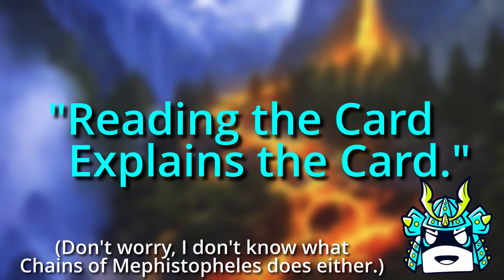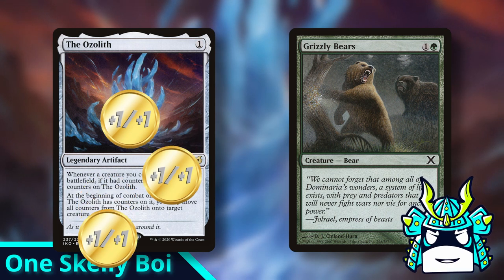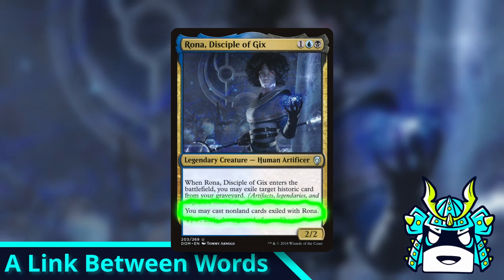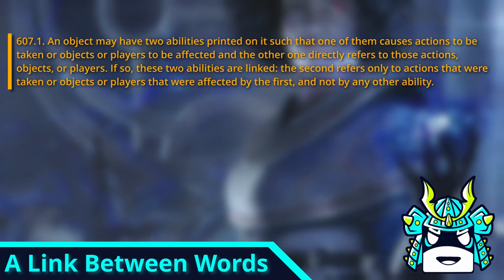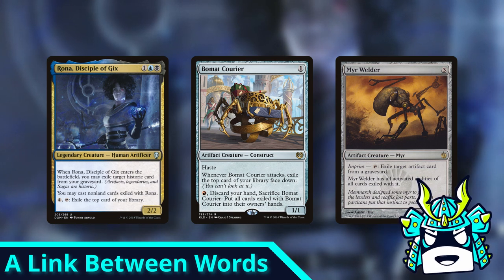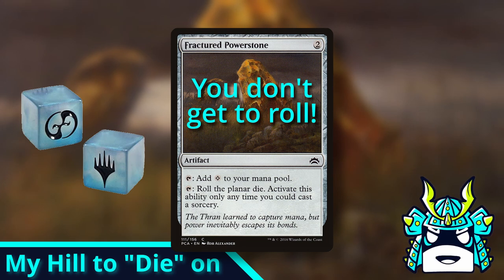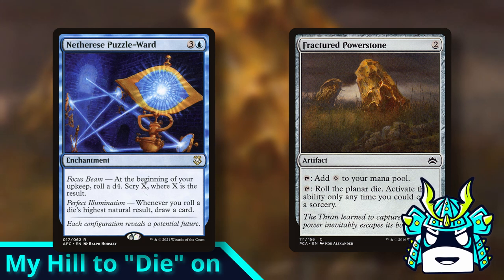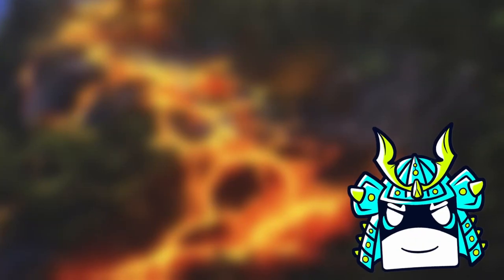These Magic Cards LIE To You!!! | Spicy Tofu #2 | MTG | EDH | Commander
Dem quality memes tho. I actually kinda want to go watch Madagascar again.

Give me money (if you want)

0:00 Intro
1:59 One Skelly Boi
3:42 Trivia Time!
4:06 A Link Between Words
8:34 My Hill to "Die" on
12:09 The Part Where I Ask You To Comment
12:27 Trivia Answer
12:56 Outro